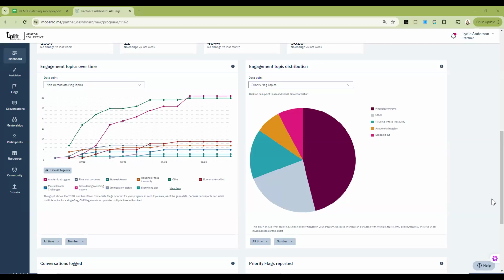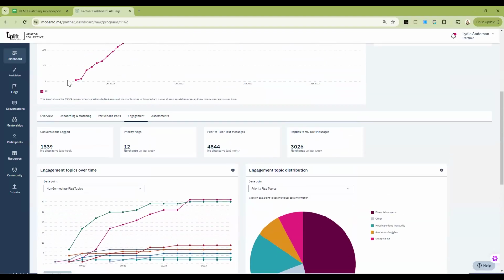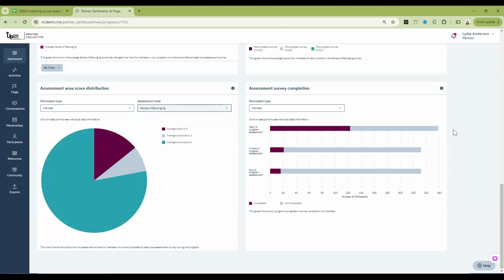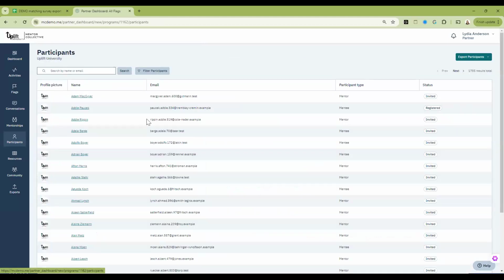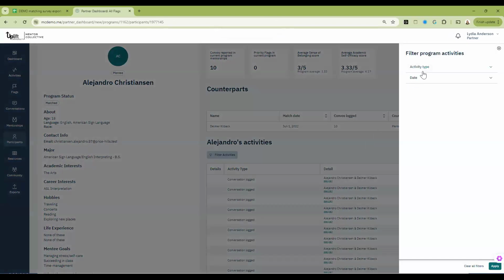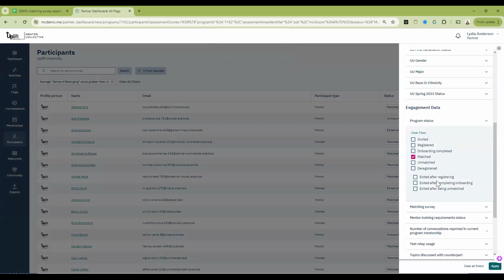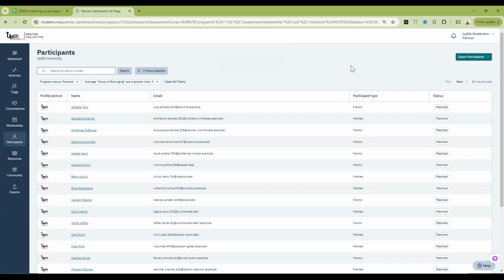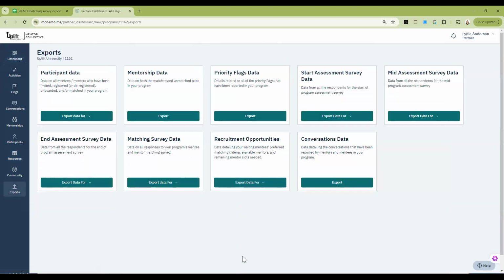Non Cognitive Assessments | Partner Dashboard